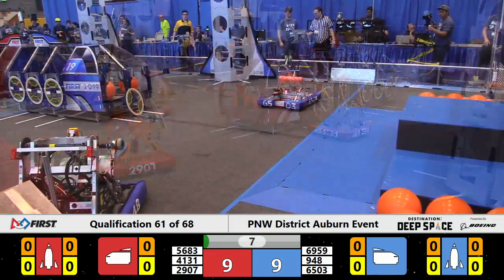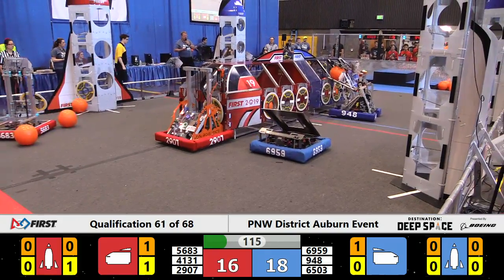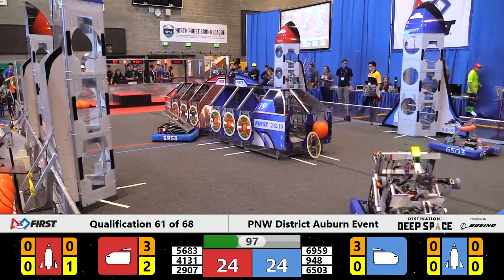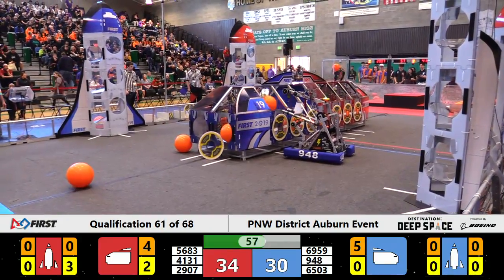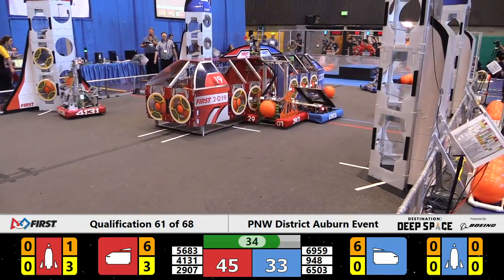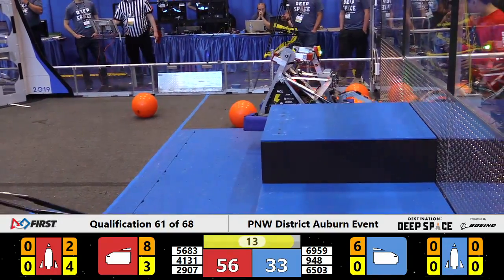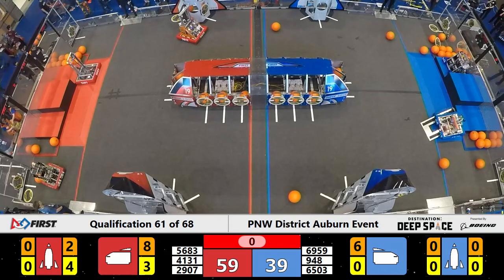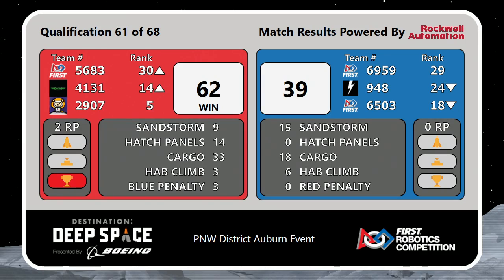2019 PNW District Auburn Event Qual 61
2019 FRC PNW District Auburn Event Week #5

Footage of the 2019 FRC PNW District Auburn Event is coutesy of the FIRST Washington A/V Crew